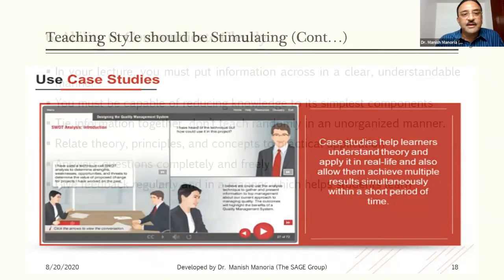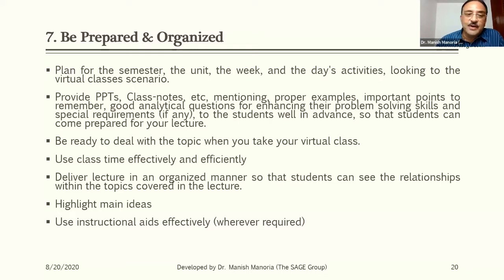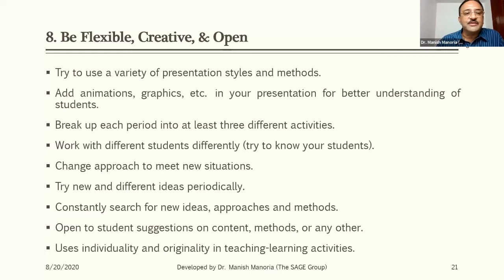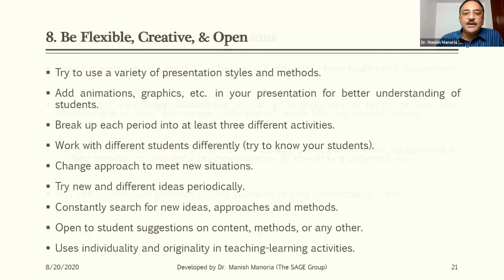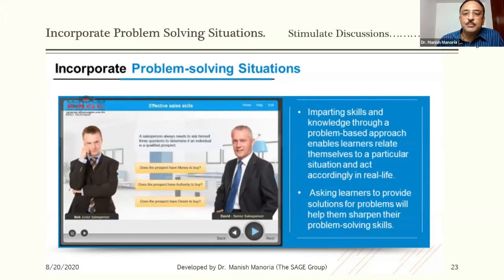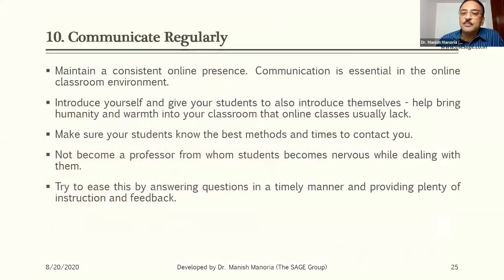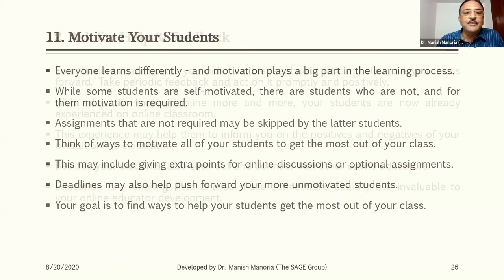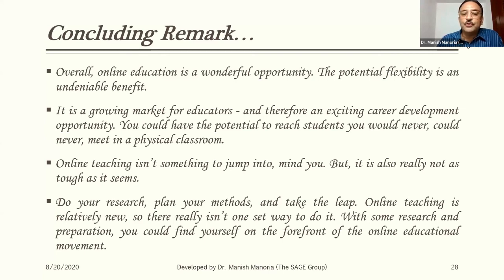Effective Online Teaching by Dr. Manish Manoria | Part 2